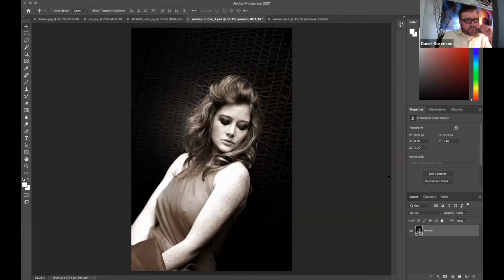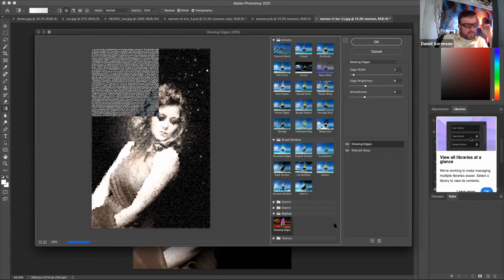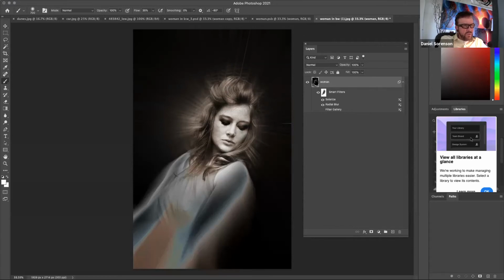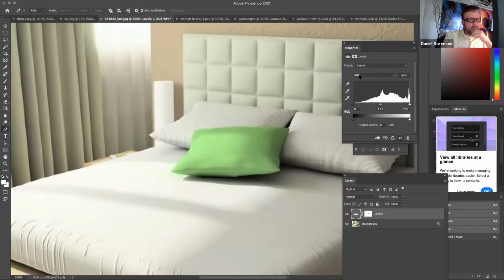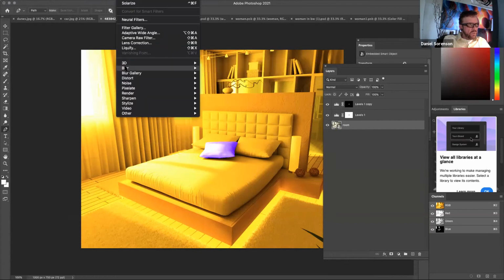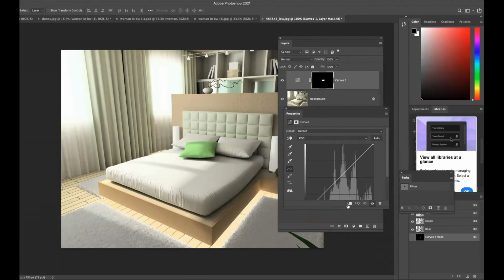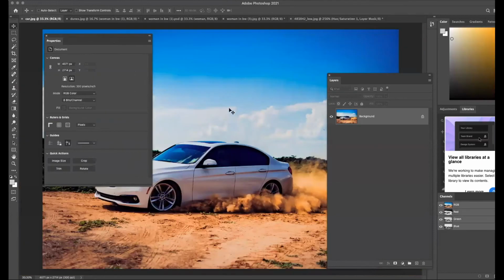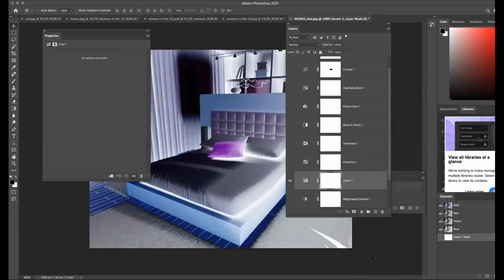Using Smart Filters and Smart Objects in Photoshop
Working nondestructively means working in a way that keeps your creative options open and allows you to make changes quickly. Smart Objects and Smart Filters are two important features for working nondestructively.